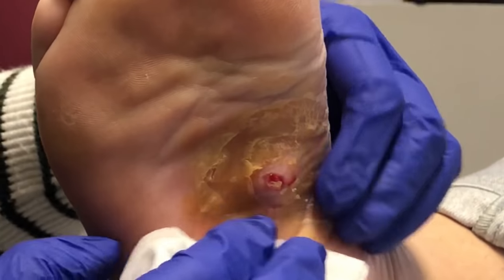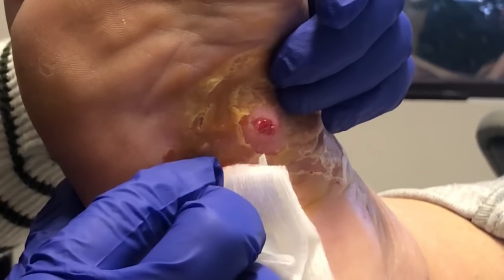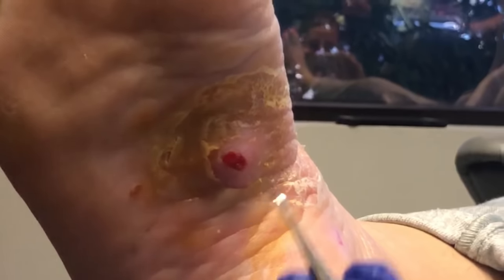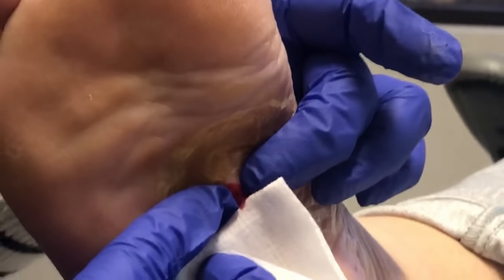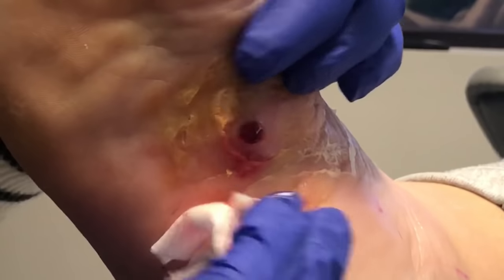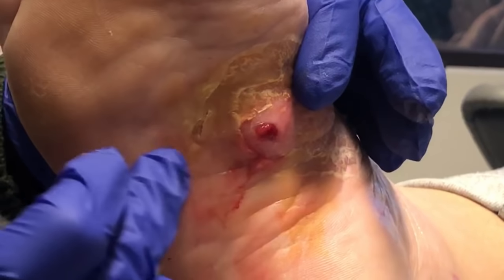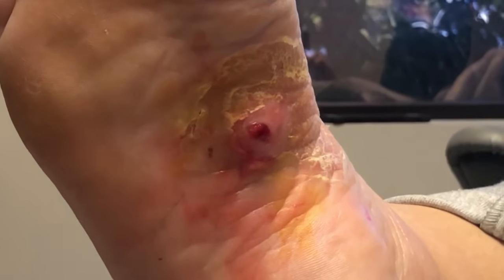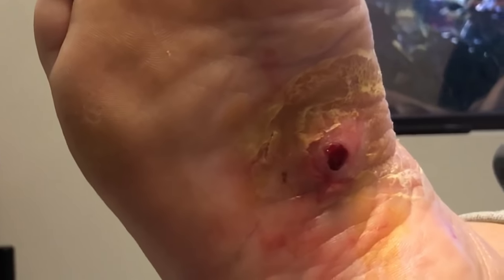INSANE INCLUSION CYST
This patient came to see our LexPodSquad after dealing with the pain long enough!
Check out Dr. Hurless popping this inclusion cyst and to find out what exactly is growing inside this foot!